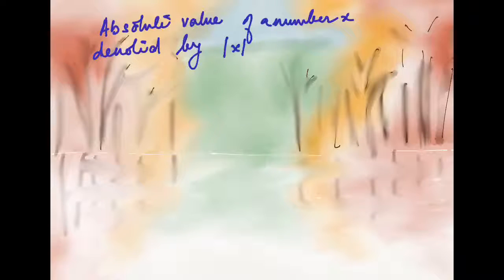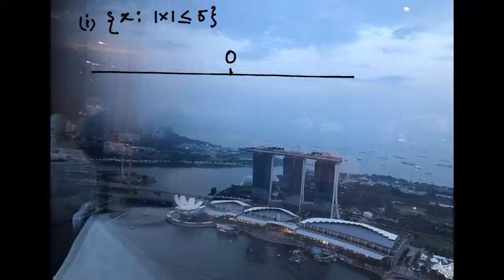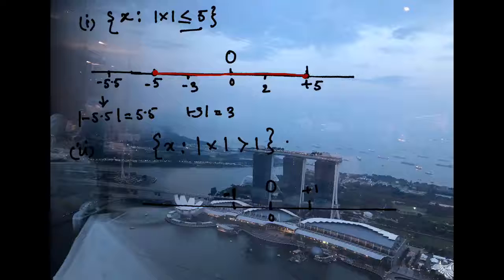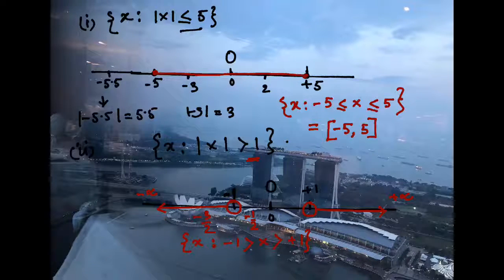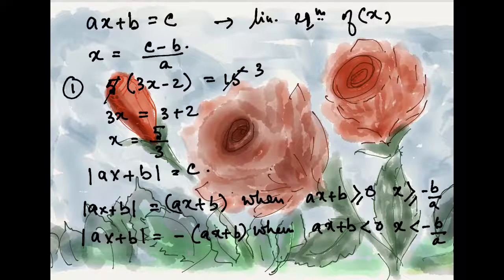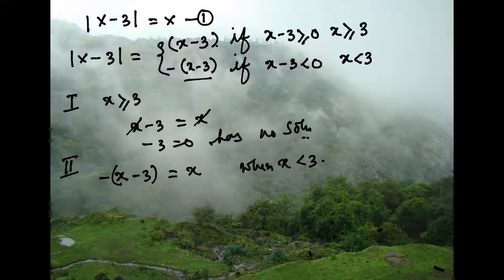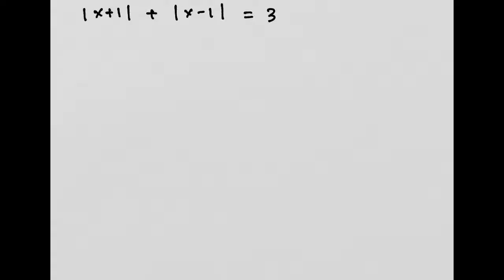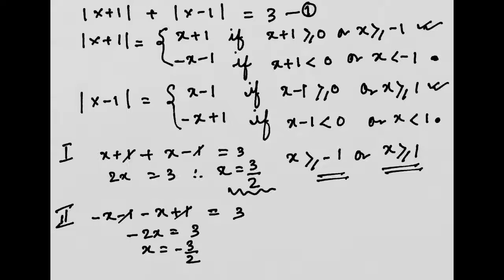IBDP Maths HL,SL,High School Maths lesson 2 Absolute Value of Numbers and linear expression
Absolute Value of Numbers and Single Variable Linear expression